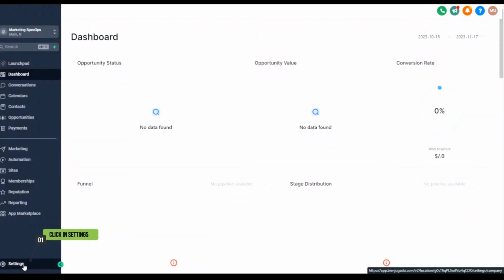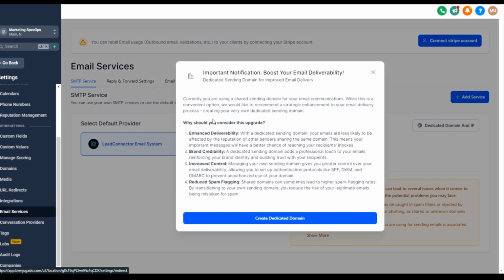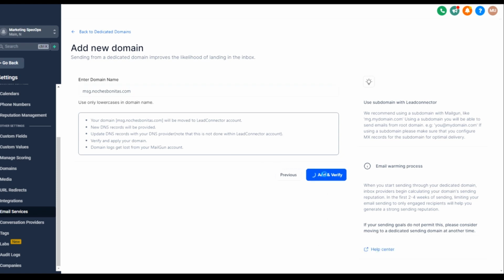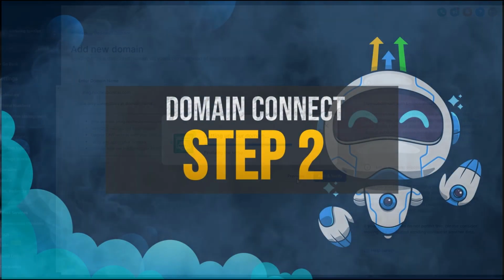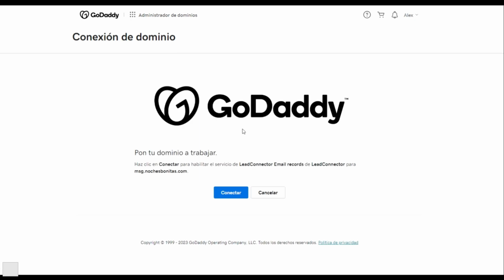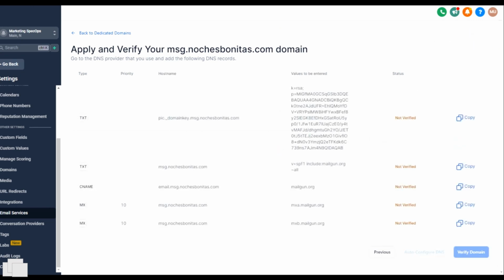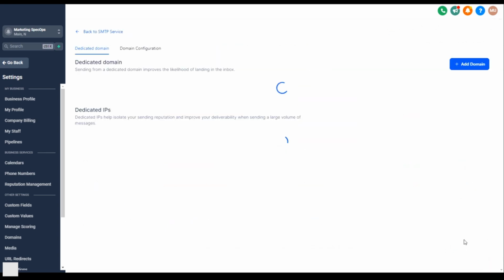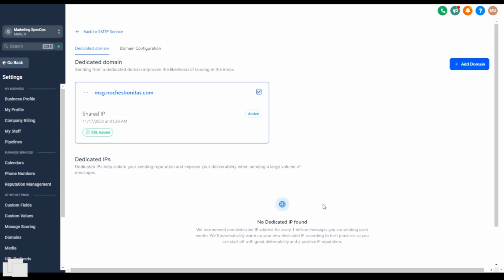Effortless Subdomain DNS Integration for Domain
We're diving into the world of GoHighLevel to explore its Domain Connect feature. This tutorial is your guide to setting up a subdomain effortlessly, bypassing the tedious process of manual DNS record handling.